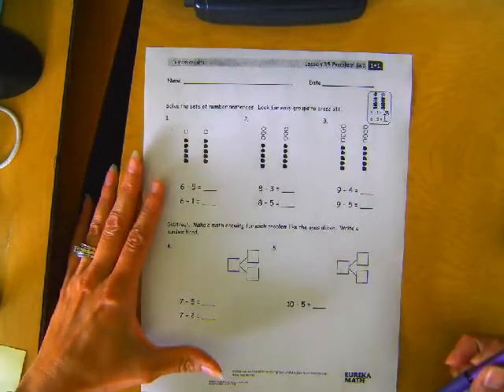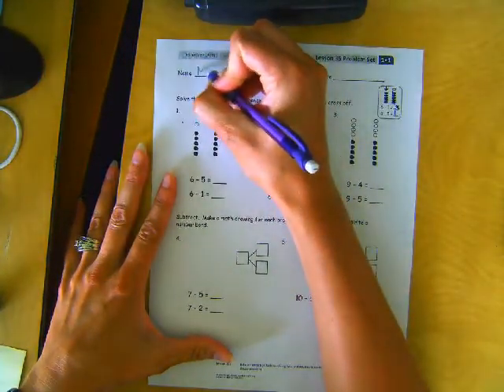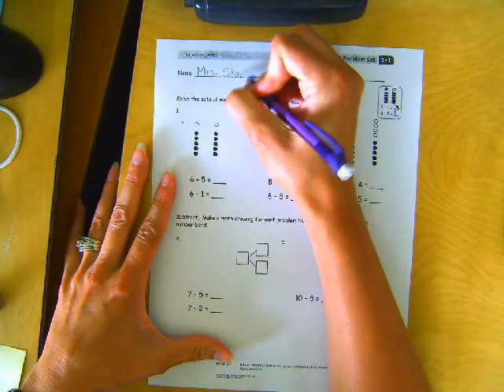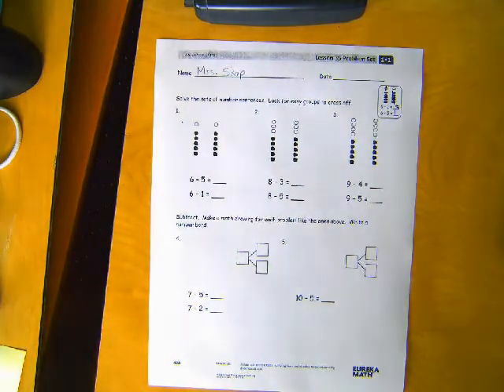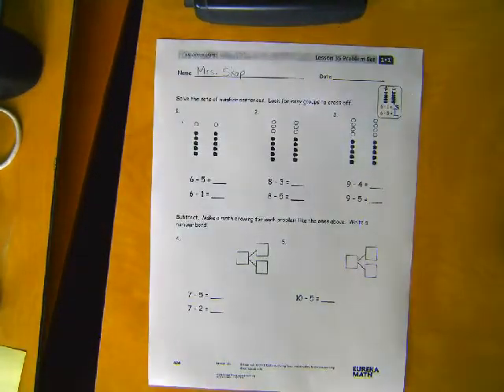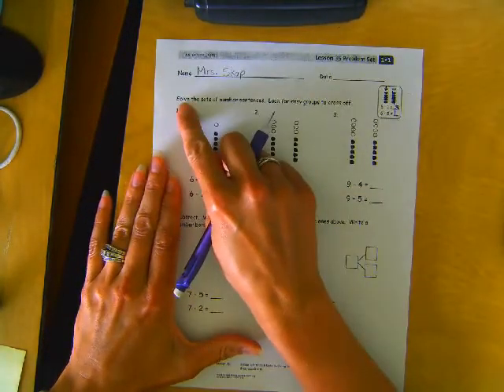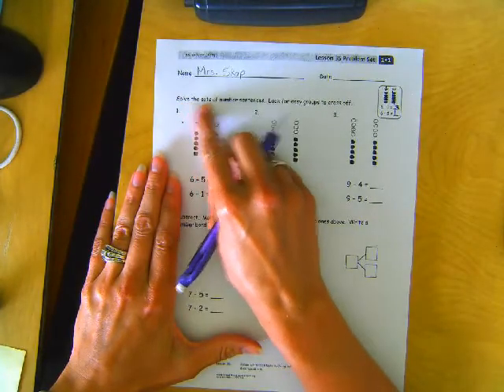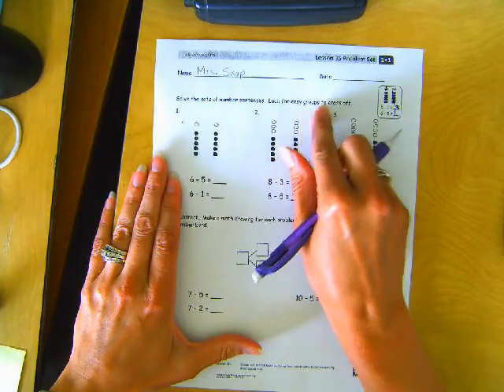Eureka Math - 1st Grade - Module 1, Lesson 35